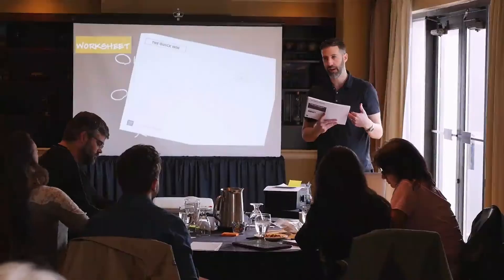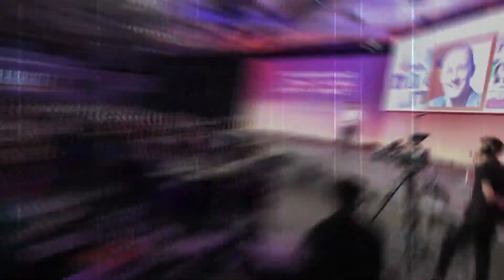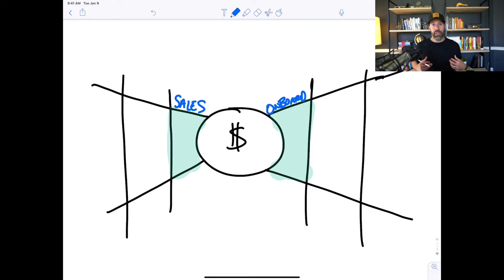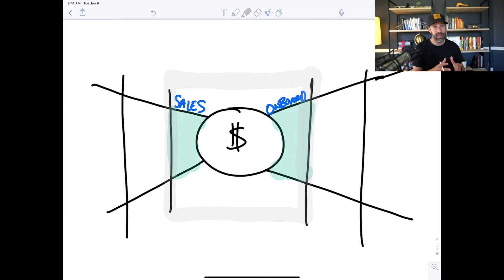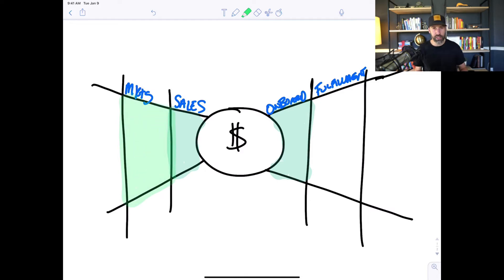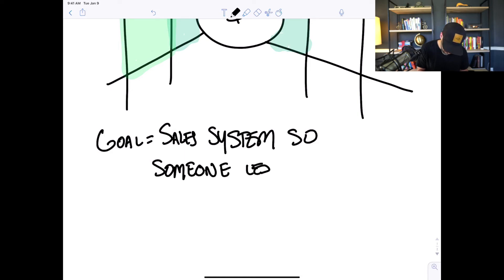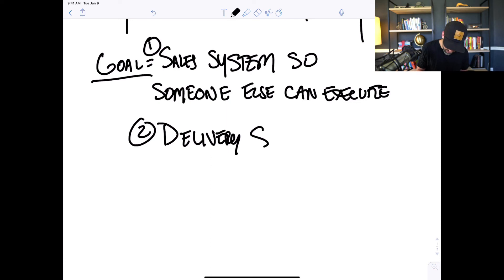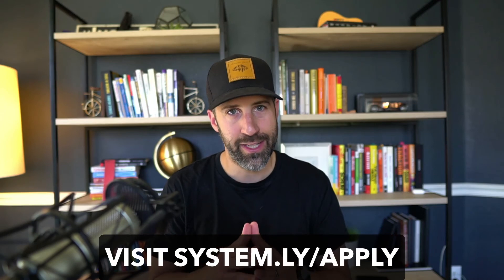What Should You Systemize First?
Entrepreneurs ARE the business.

CEO’s have systems that run the business.

I’d like for you to become the CEO.

So...you need systems.

Rather, where SHOULD you start?

If you want our help, apply to chat with us to talk about our flagship program Foundations 🔥

📈 GROW YOUR BUSINESS FASTER 📈

🚀 Want to grow faster? Schedule a FREE Scalability Session with a member of our team.